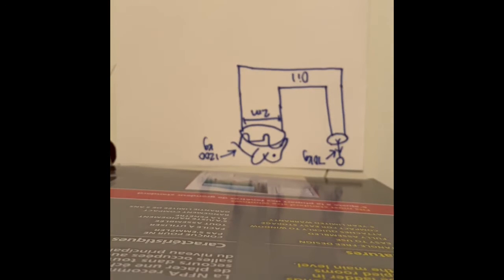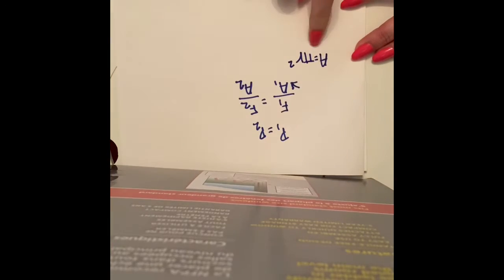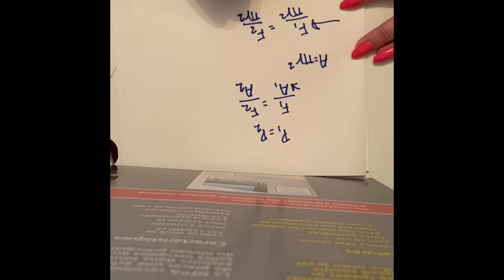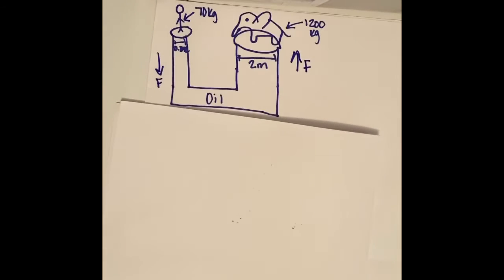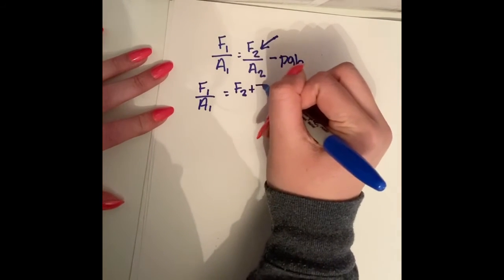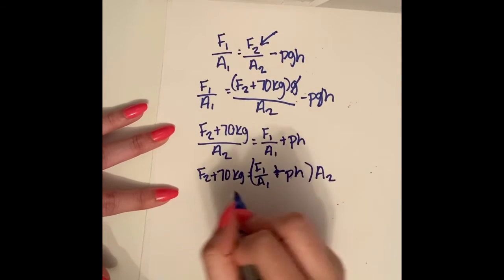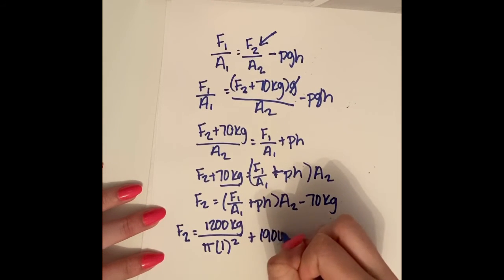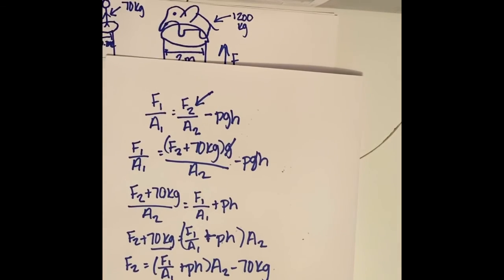Explainer Video week 2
Sorry about the video going out of focus and being upside down to begin with! I’m working on video production haha